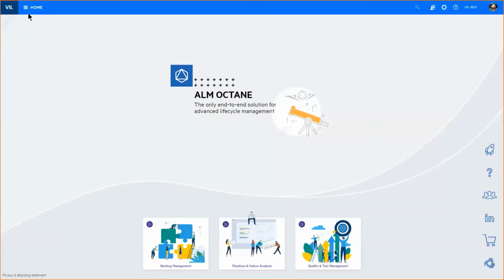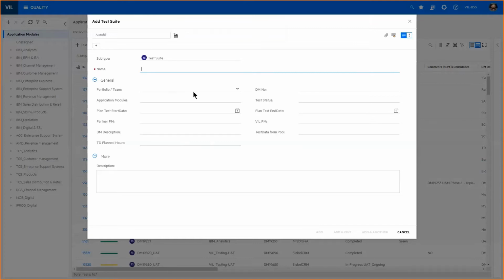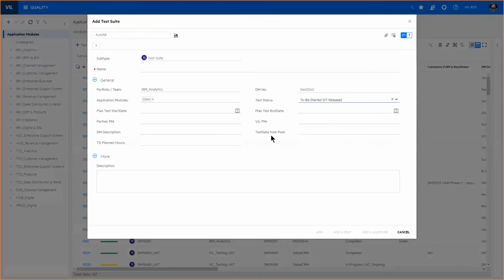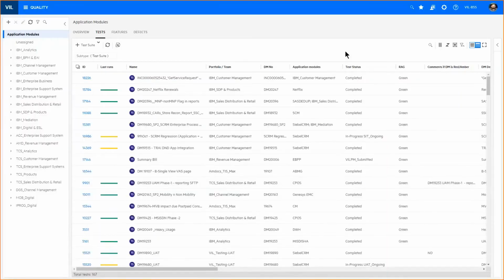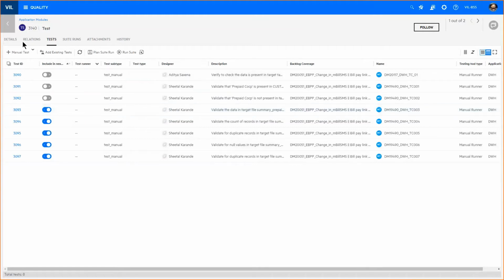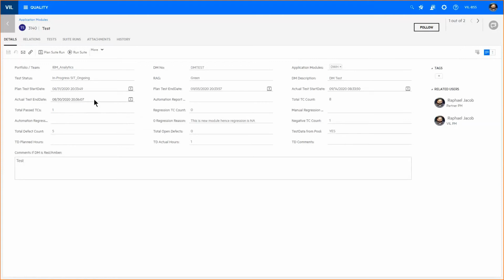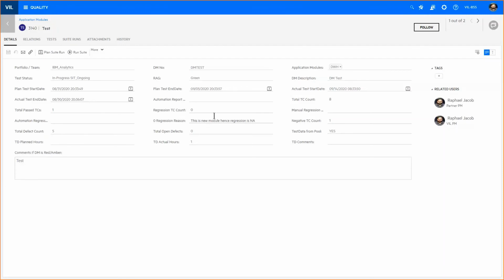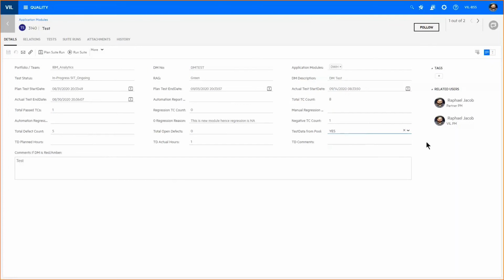Octane: How To Create / Update DSR